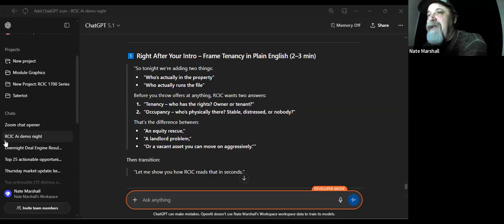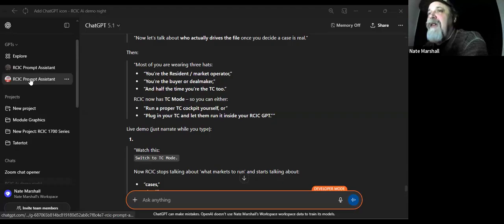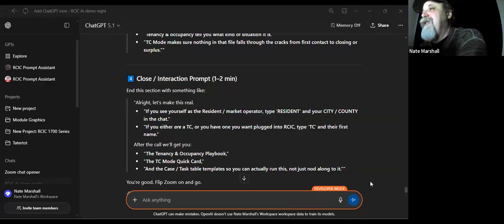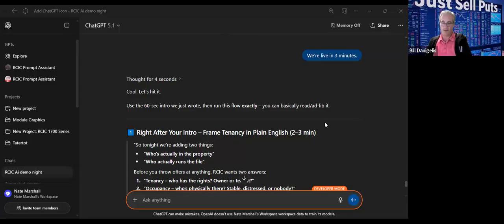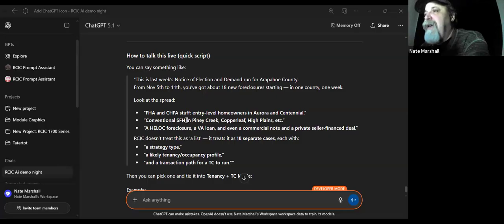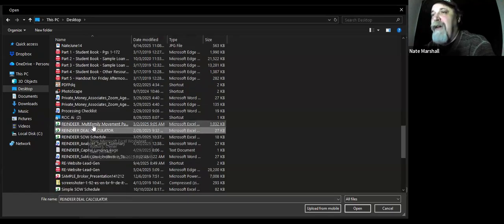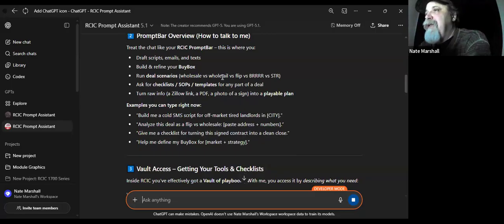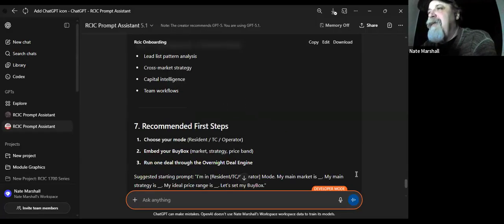RCIC Live: Tenancy, Occupancy & TC Mode — How to Run Distressed Deals Inside GPT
Tonight we expanded RCIC Ai with two major upgrades:

1️⃣ Tenancy & Occupancy Intelligence
Learn how RCIC identifies who’s in the property, who has rights, and how this changes your strategy on equity, speed, access, and timelines.
Owner-occupied, tenant-occupied, distressed tenants, likely vacant, confirmed vacant — RCIC now reads all of it.

2️⃣ TC Mode — A Full Transaction Coordinator Cockpit Inside GPT
RCIC now supports a dedicated TC workflow:

Case creation & structuring

Document reading + deadline extraction

10–14 day playbooks

Status updates

Daily workflow (“Show me my day”)
No external portals. No software. One GPT running the whole file.

3 Modes. One brain. Zero extra tools.
• Resident Mode — Signals, AHJ, markets, acquisition
• Operator Mode — Multi-market, regional strategy, capital flows
• TC Mode — Deadlines, documents, tasks, communication

Want RCIC for your market?
Drop your CITY / STATE in the comments.